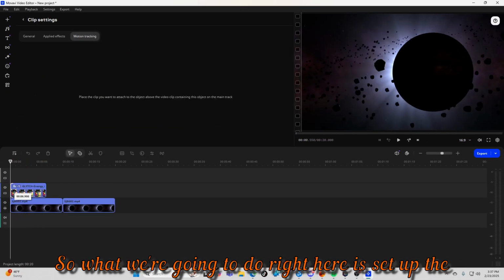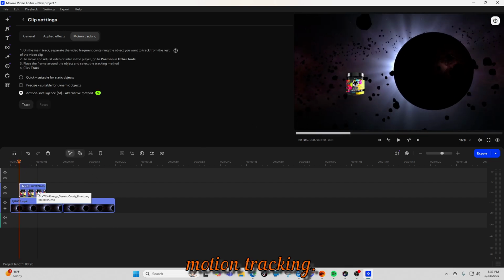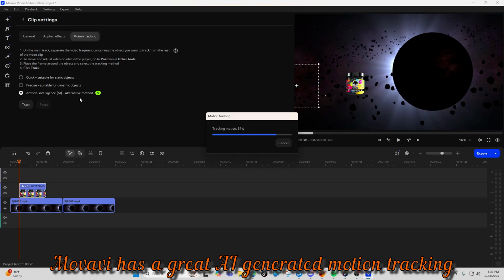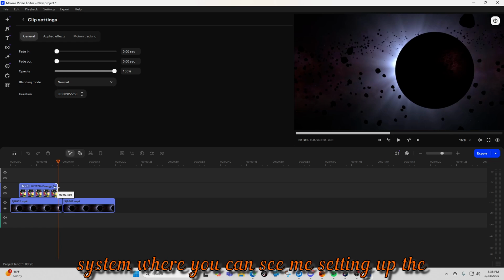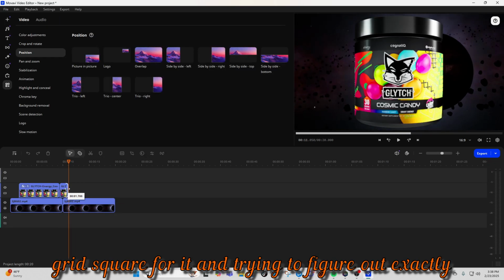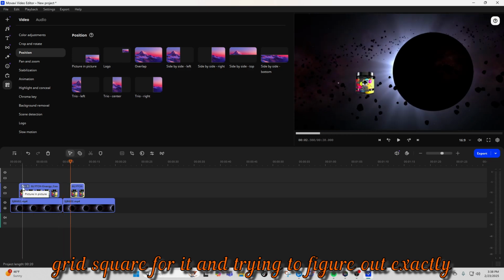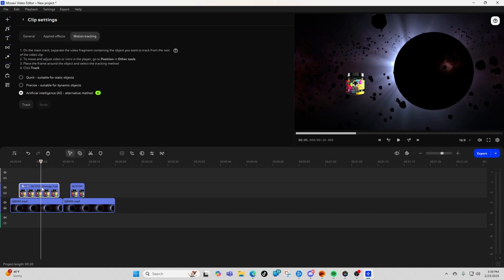How to make an AD on Movavi Video Editor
🎥 Learn how to master video editing with Movavi Video Editor! 🖥️ In this tutorial, I’ll walk you through the steps to easily create and edit your own videos like a pro. Whether you're a beginner or looking to enhance your skills, this guide has got you covered. 🙌

This video is part of the RespawnRecruits Week 6 challenge! 🔥